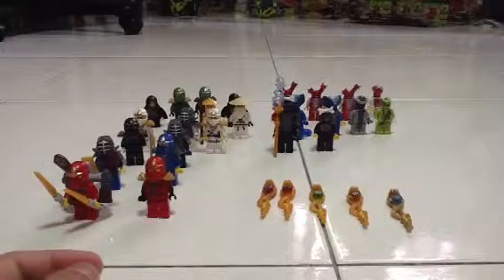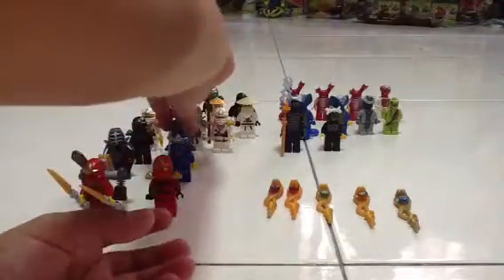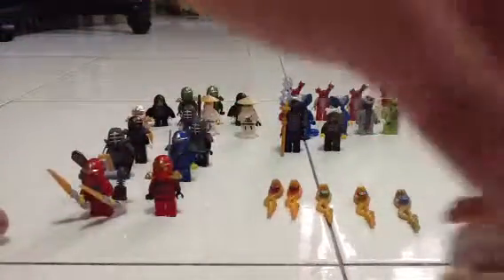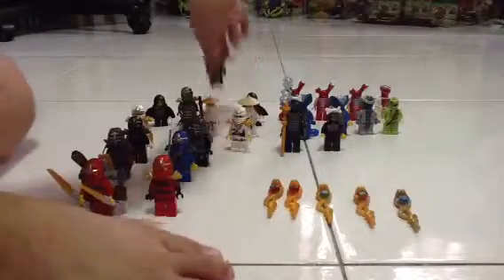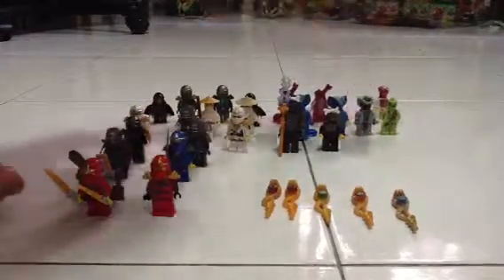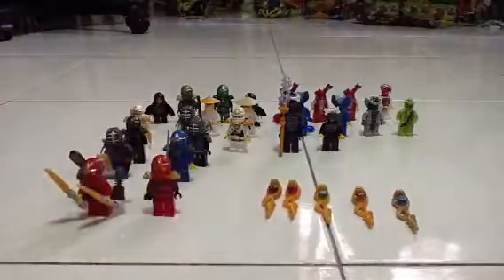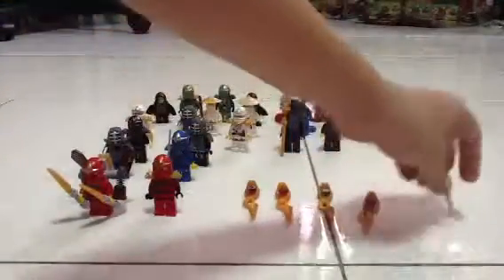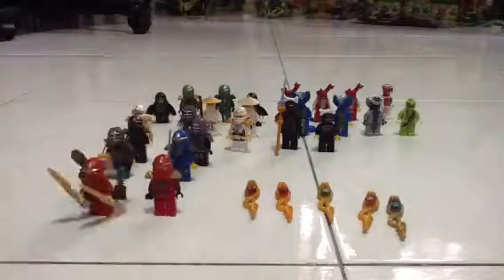My ninjago character collection update3